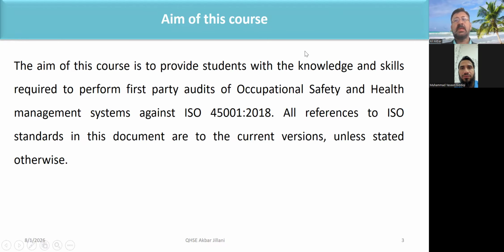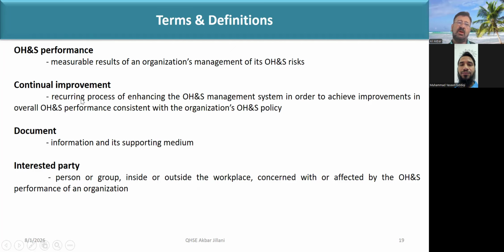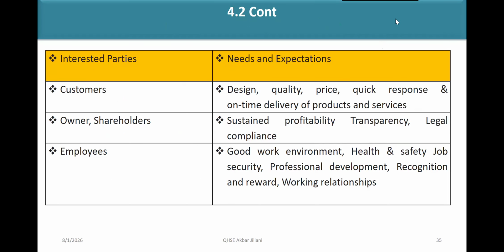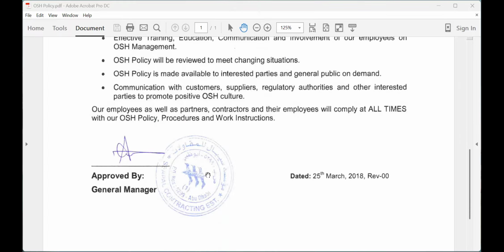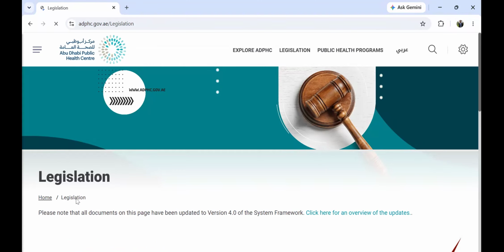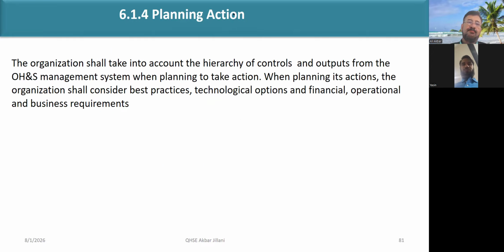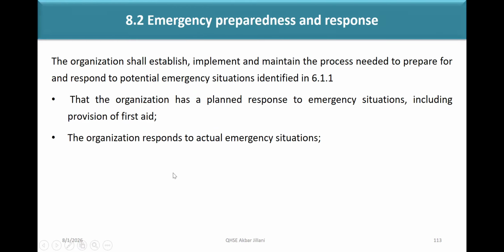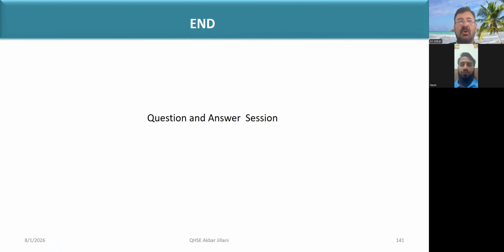ISO 45001:2018 Complete Webinar | Awareness, Internal Audit & Required Documents Explained -NEBOSH#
Welcome to this comprehensive ISO 45001:2018 Webinar, designed for HSE professionals, QHSE managers, internal auditors, consultants, supervisors, and anyone interested in implementing an effective Occupational Health and Safety Management System (OHSMS).
This interactive webinar provides a practical understanding of the ISO 45001:2018 standard, including its requirements, implementation process, internal auditing techniques, and the documented information required for successful certification and continual improvement.
✅ Introduction to ISO 45001:2018
✅ Structure of the Standard (Annex SL)
✅ Clause-by-Clause Explanation (Clauses 4–10)
✅ Leadership and Worker Participation
✅ Hazard Identification and Risk Assessment (HIRA)
✅ Legal and Other Requirements
✅ Operational Planning and Control
✅ Emergency Preparedness and Response
✅ Performance Evaluation and Monitoring
✅ Internal Audit Process and Techniques
✅ Management Review Requirements
✅ Nonconformities, Corrective Actions, and Continual Improvement
📁 Required Documents Covered
• OH&S Policy
• Scope of the OHSMS
• Risk & Opportunity Register
• Hazard Identification & Risk Assessment (HIRA)
• Legal Register
• OH&S Objectives
• Competency and Training Records
• Emergency Response Plan
• Document Control Procedure
• Internal Audit Procedure
• Internal Audit Checklist
• Audit Report
• Corrective Action Report (CAR)
• Management Review Records
• Monitoring and Measurement Records
🎯 Who Should Attend?
• QHSE Managers
• HSE Engineers & Officers
• Internal Auditors
• ISO Coordinators
• Safety Supervisors
• Consultants
• Students preparing for ISO certification
If you found this webinar valuable, please Like, Share, Comment, and Subscribe to QHSE Akbar Jillani for more professional content on ISO standards, NEBOSH, IOSH, HSE management systems, auditing, and occupational health & safety.